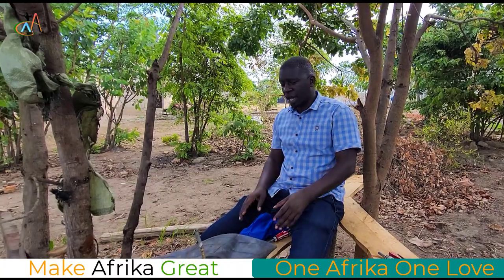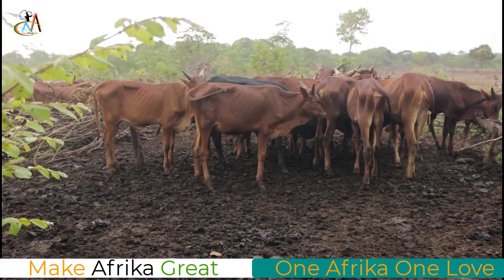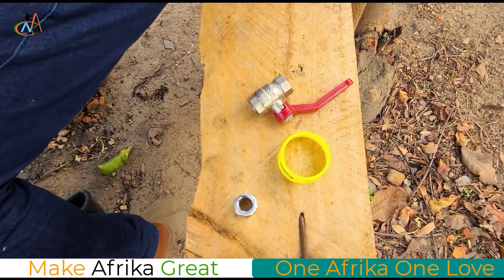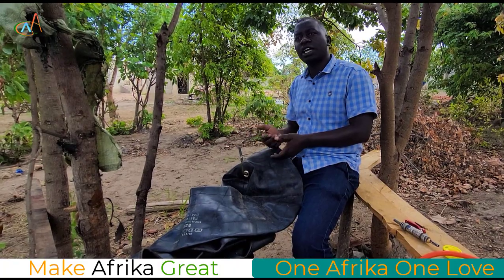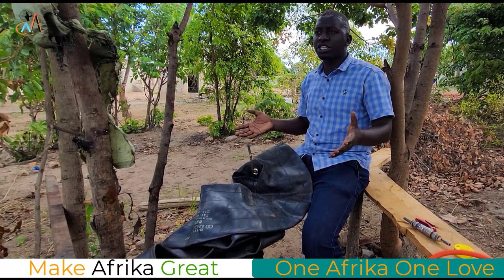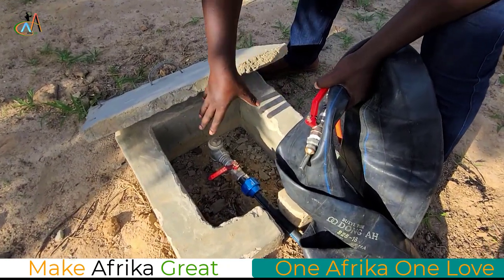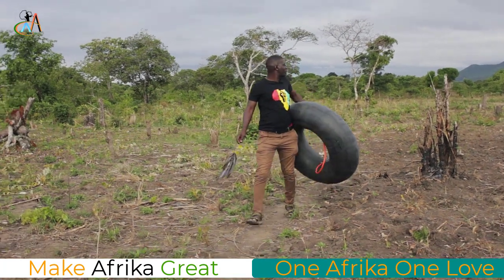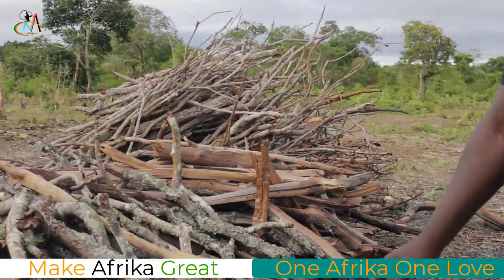Breaking Chains Shaping a Brighter Future for Africa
In this Video we have shown how we can use biogas to save the environment and tackle climate changes.